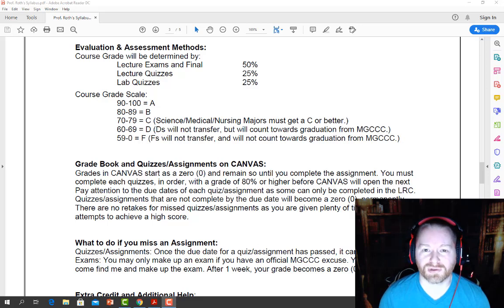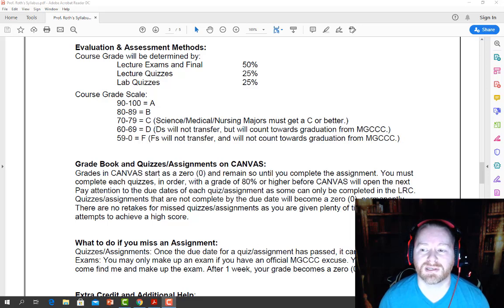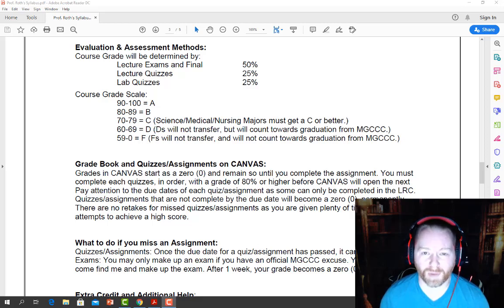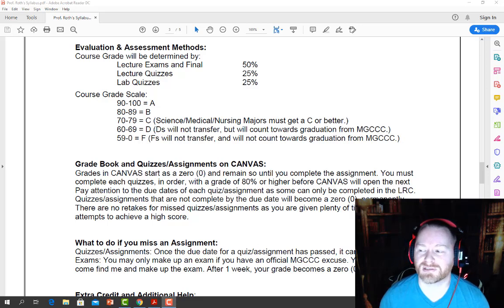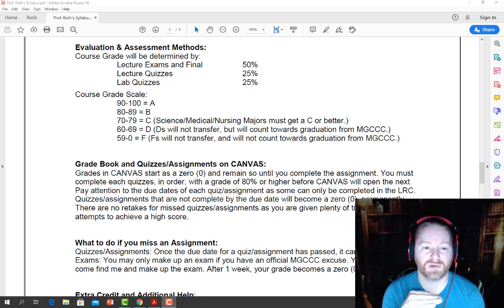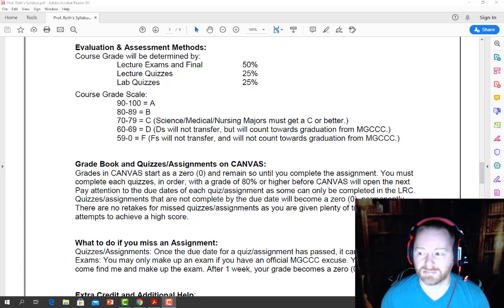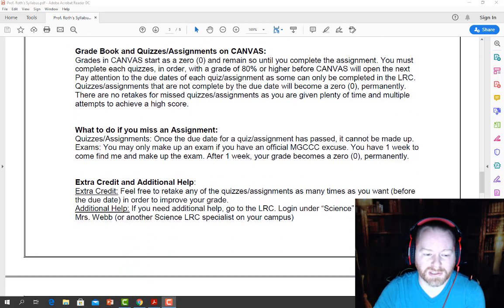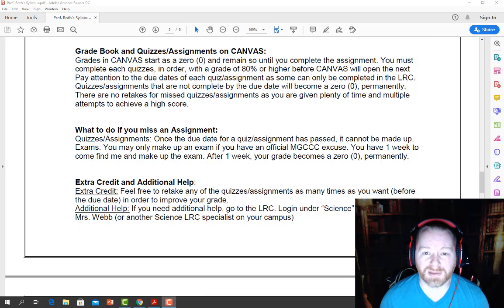Syllabus - Grade Assessment, Grade Book, Quizzes, Extra Help, Note to Online Students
This syllabus video covers everything to with grades and grading.